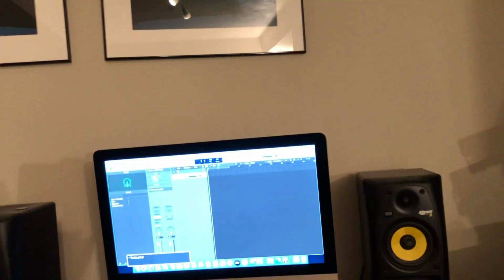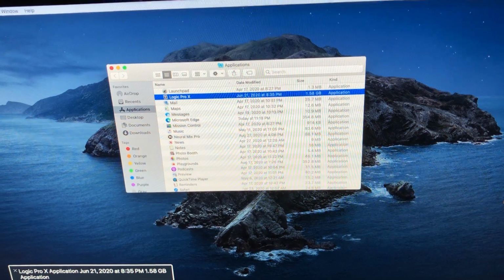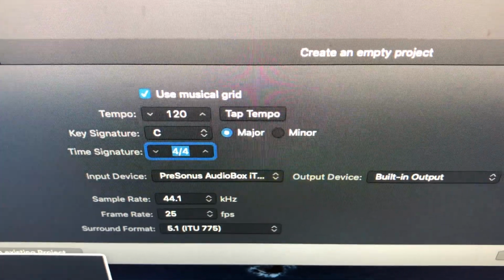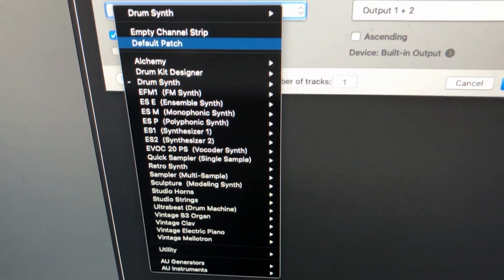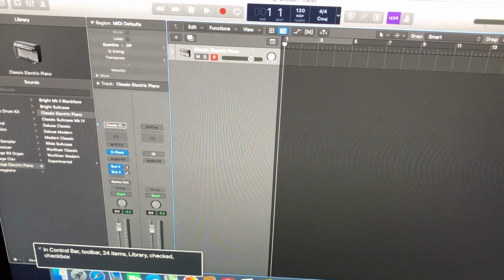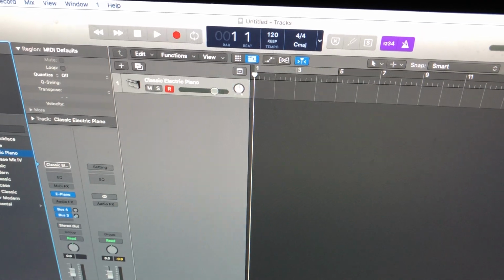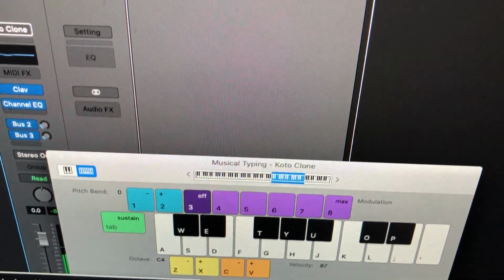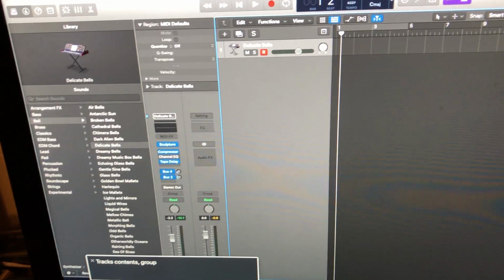Introduction to Logic Pro for Blind users.